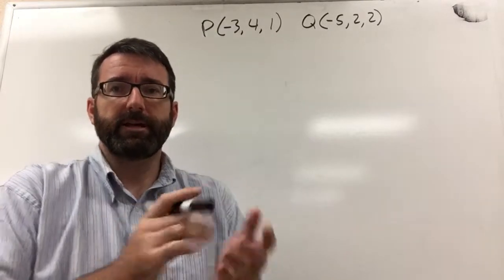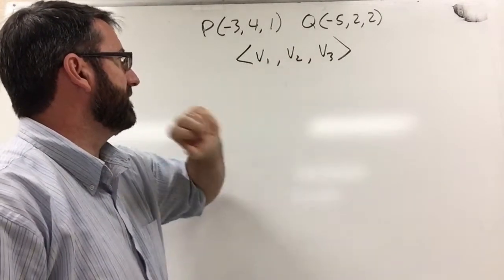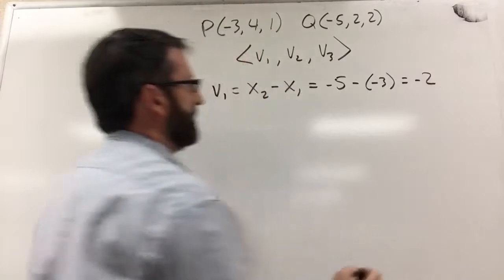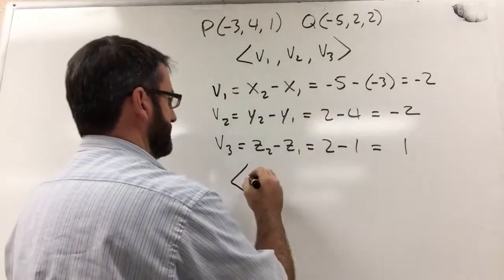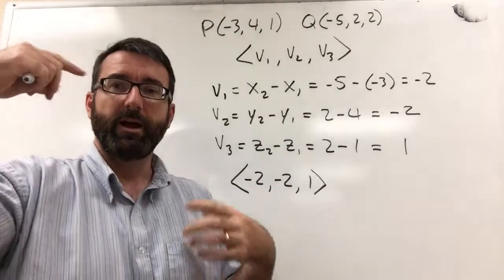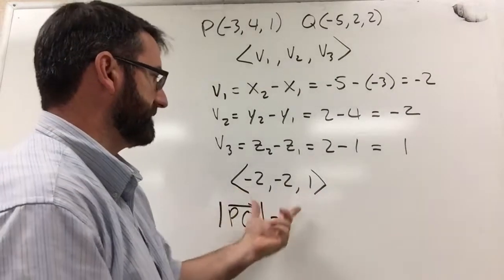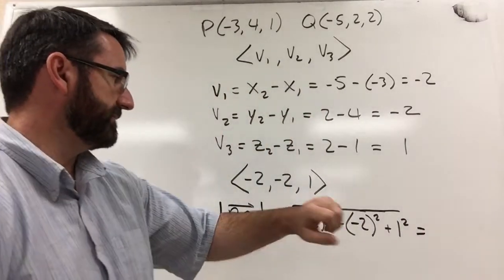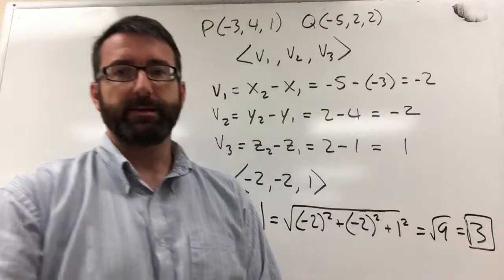Calc 3 - 1.2.1 - Component Form of a Vector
Find the (a) component form and (b) length of the vector with initial point P(-3,4,1) and terminal point Q(-5,2,2).